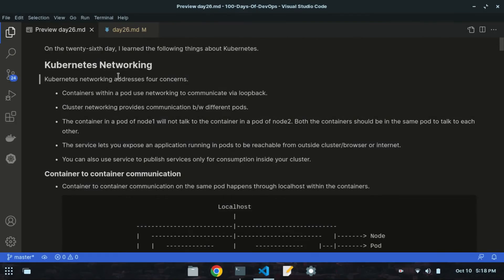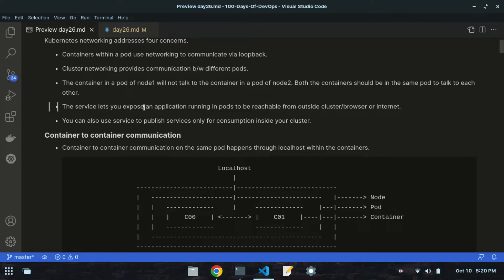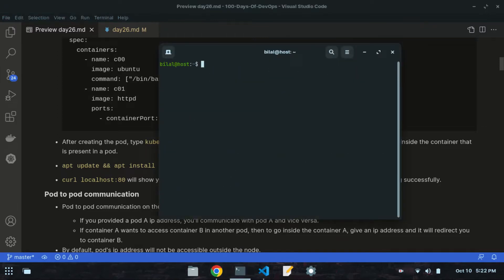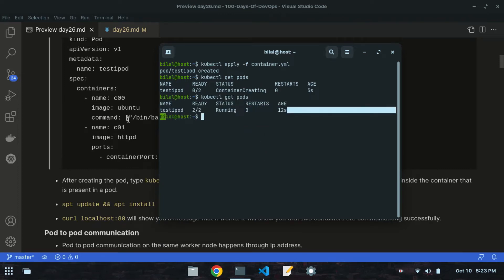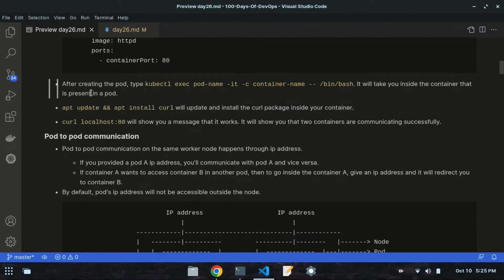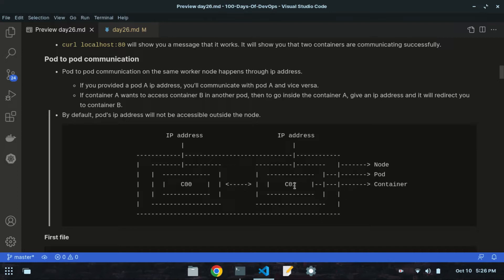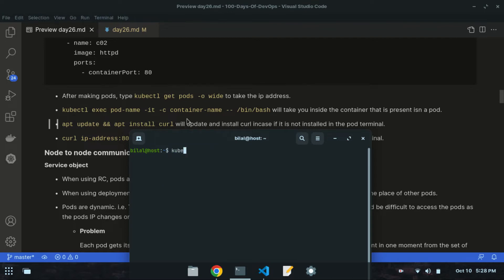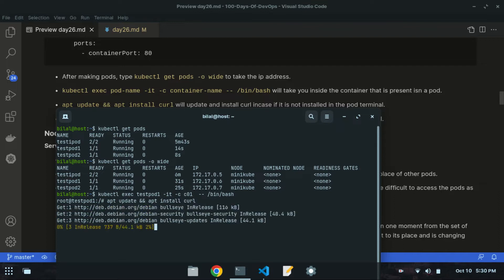Learn Kubernetes | Day No. 26: Container Communication and Volumes Deep Dive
Join me for the twenty-sixth day of our DevOps series, as we delve into the intricate world of Kubernetes networking. In this session, explore the dynamics of container-to-container, pod-to-pod, and node-to-node communication within Kubernetes. Gain comprehensive insights into managing volumes and various volume types.

0:00​​    Starting
0:08    Intro to Kubernetes networking
2:20    Container-to-container communication
7:50    Pod-to-pod communication
14:55  Node-to-node communication
24:35  Cluster IP
35:11  Node Port
41:55  Volumes
43:50  Volumen types